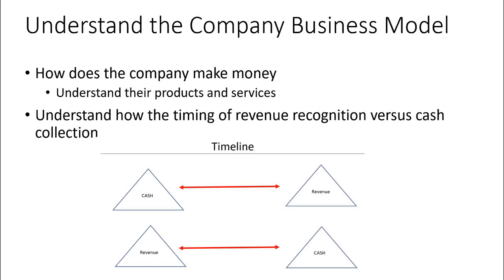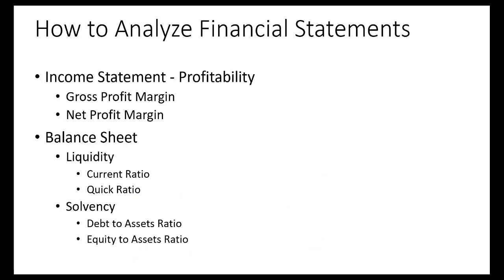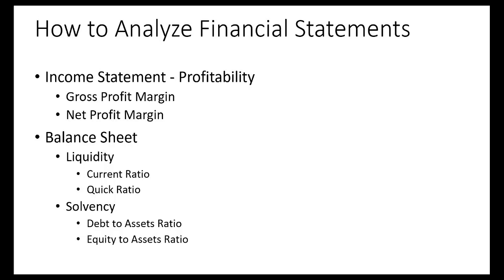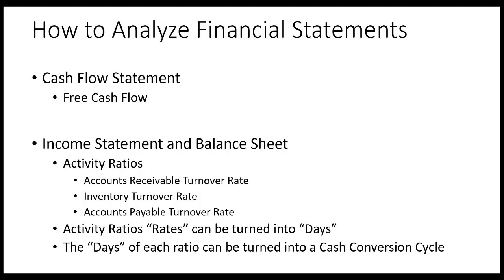Conducting Financial Analysis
There are many reasons to learn financial analysis, and one big reason can be if you want to be, or are, an entrepreneur. To start your entrepreneur journey, you may want to buy or invest in a business, or to grow your existing business by acquisition. This is a high-level introduction to the topic and more detailed videos will go into a deep dive into topics introduced in this video.